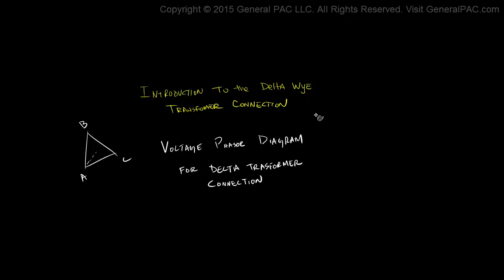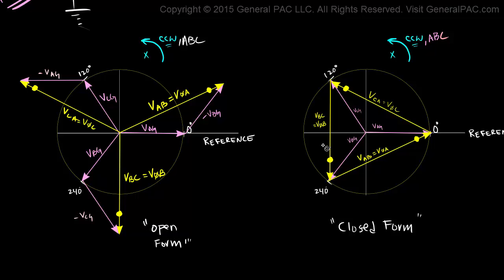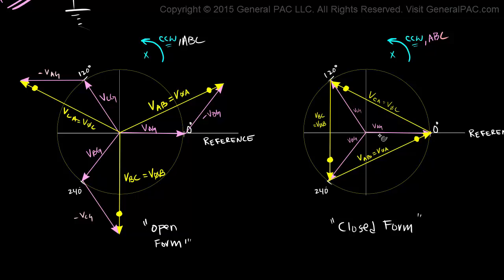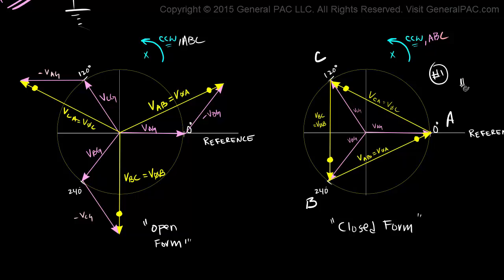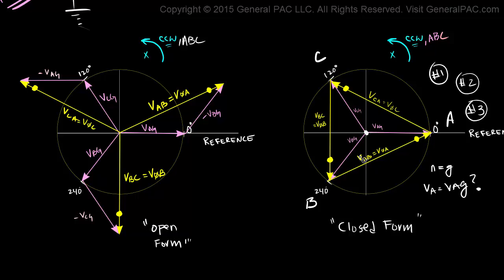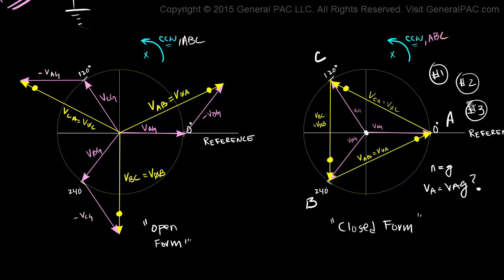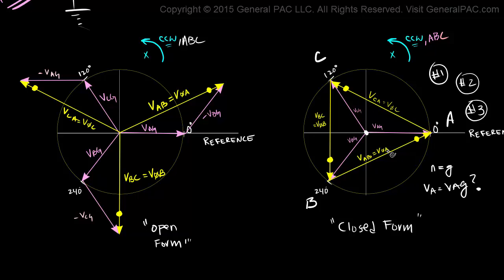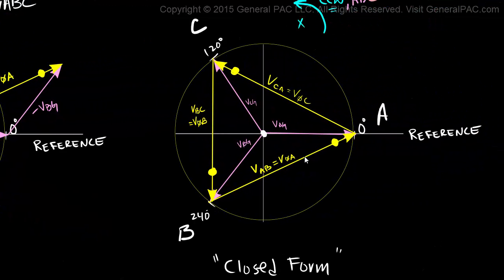Introduction to the Delta Wye Transformer Connection Part 6d: Voltage Phasor Diagram